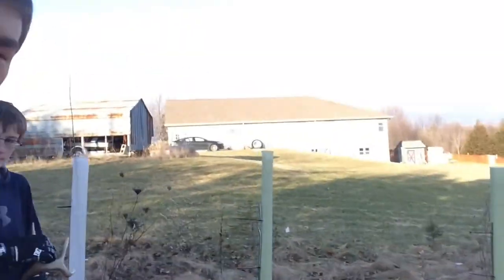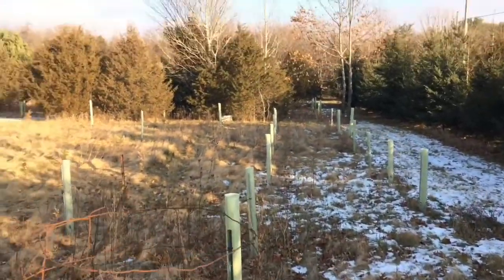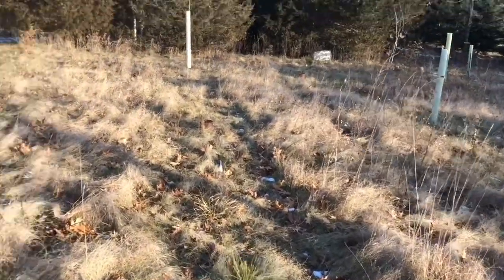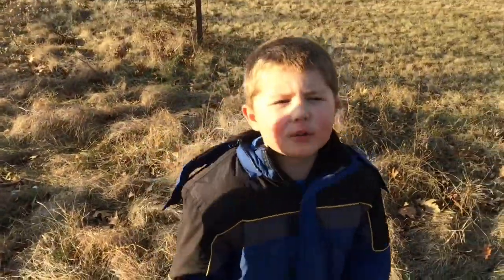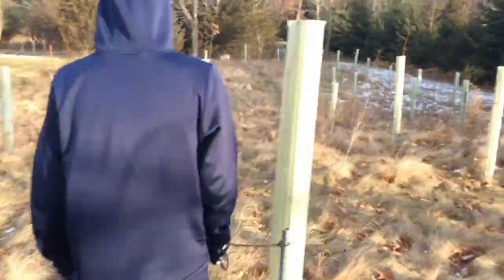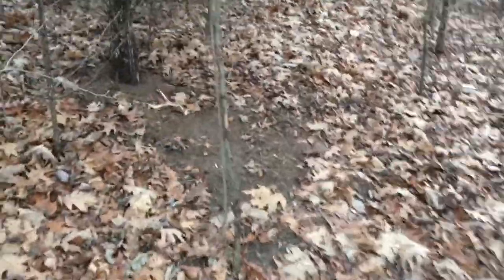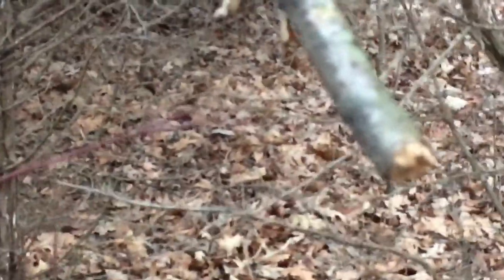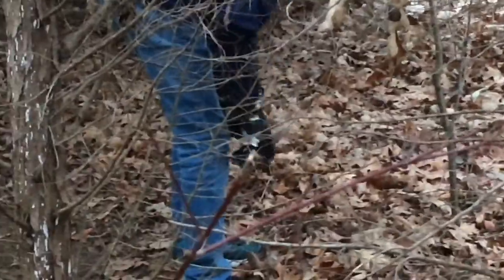Shed Hunting Training | How To Train You Eyes To Become A Better Shed Hunter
Have you ever wondered if there was a way to practice shed hunting? I have. Me and Cole have played this game of shed hunting practice. It will train you to become a better shed hunter. Basically one person turns around and covers their ears, so they cant hear or see where they other person put the shed. The other person hides 1 or more shed antlers in reasonable spots where they would actually be found. When one person is looking avoid giving them hints on how close they are or if they passed it, that ruins the whole point. You can do this by yourself it's just not as fun. If you are by yourself you can toss the shed behind you 5-15 yards and look for it. Or toss it in front of you and shut your eyes. When it lands open your eyes and look for it.